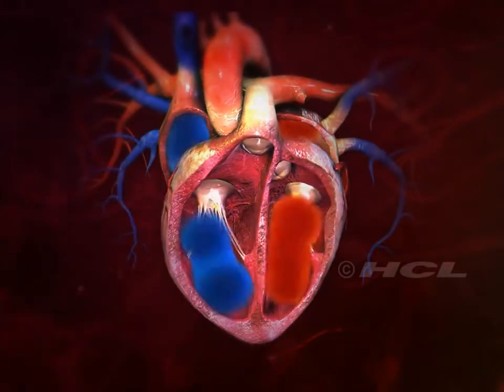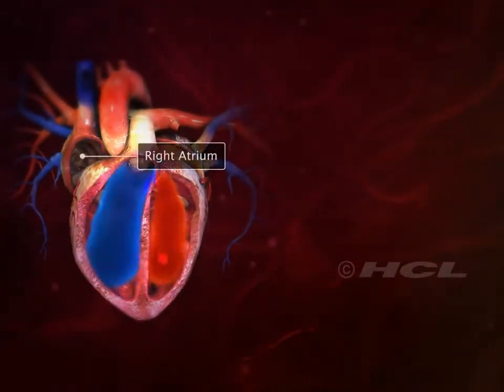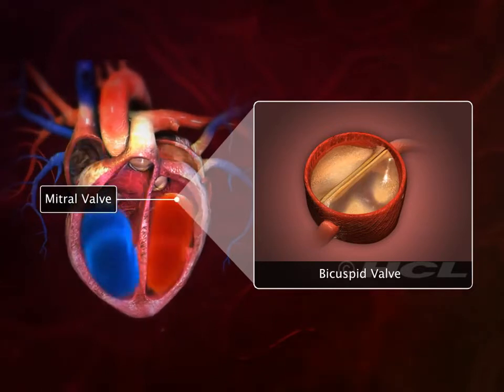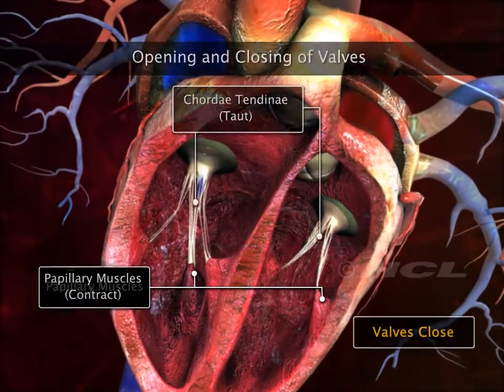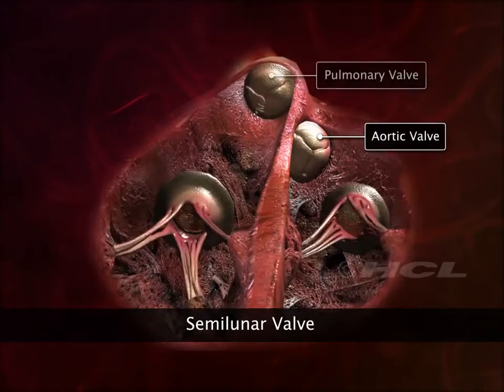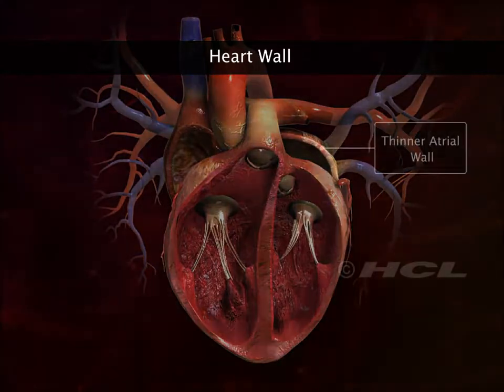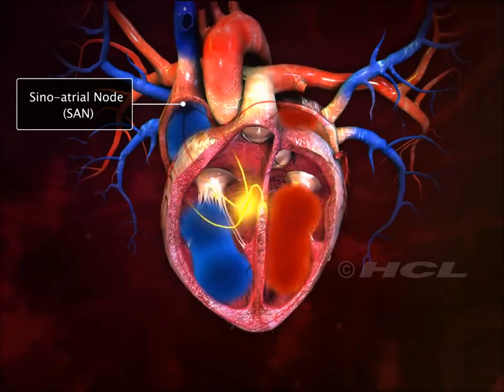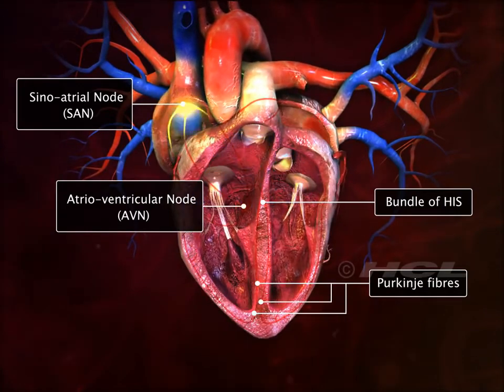Real working of heart